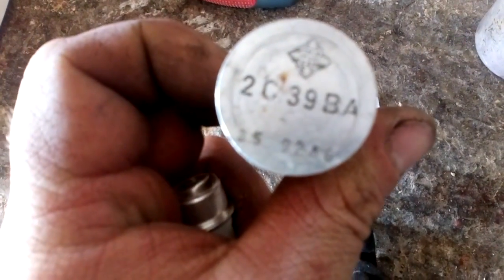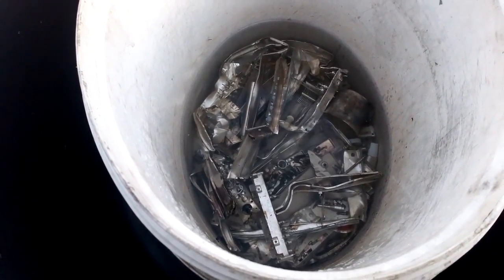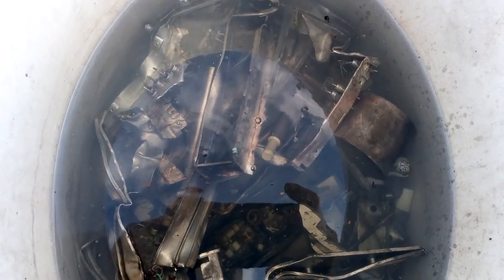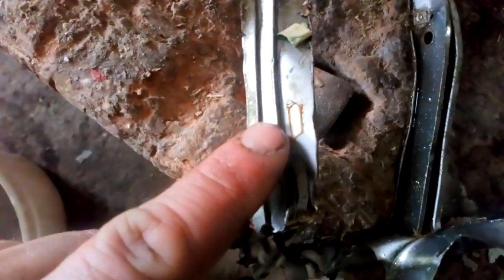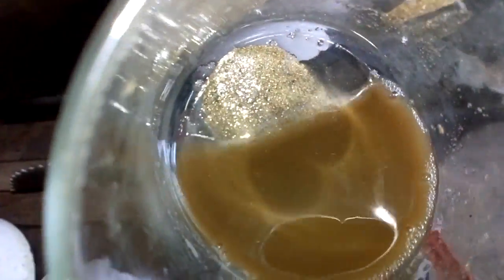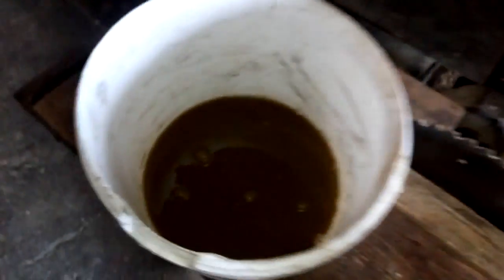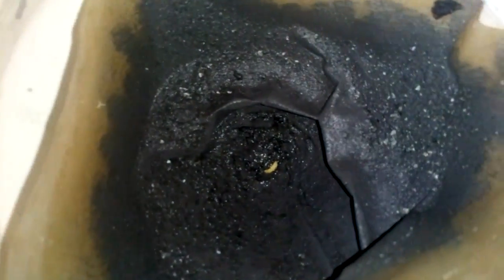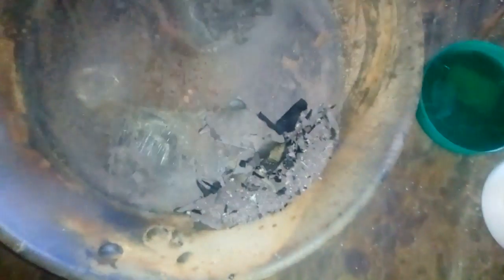SILVER RECOVERY from silver plated scrap metal!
I get two kilograms of scrap metal with silver plate. We will be stripped off by soaking the metals in the mixture of Nitric acid and distilled water in the volume of 50% -50%. The first one absorbs silver, and then the other base metals that drop silver back from the solution in the form of silver oxide that can be melted diuretically and obtain silver purity 925.